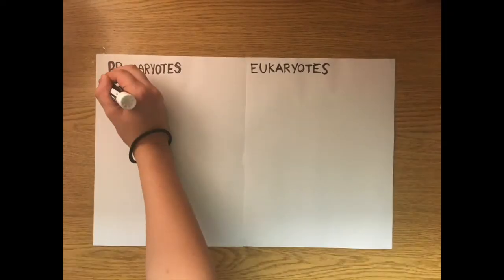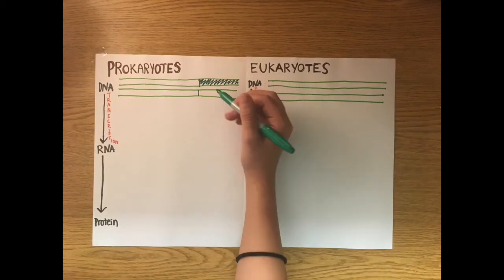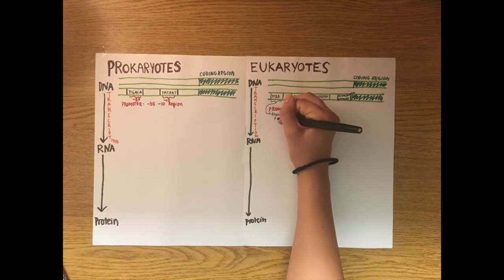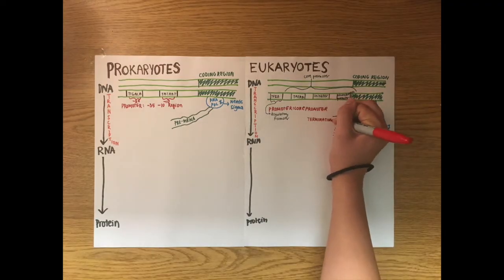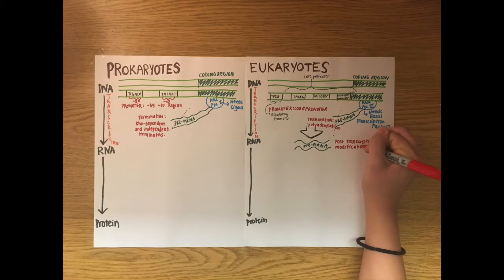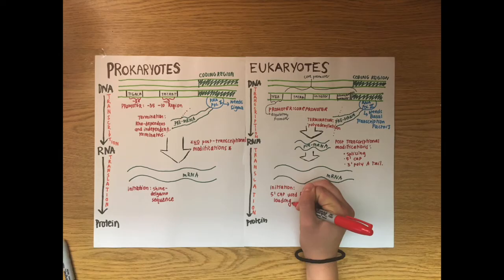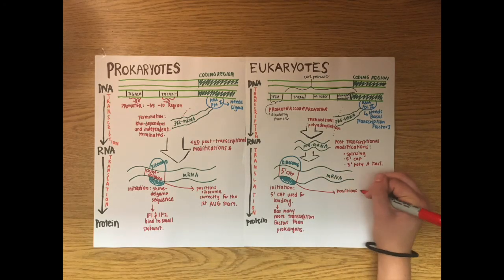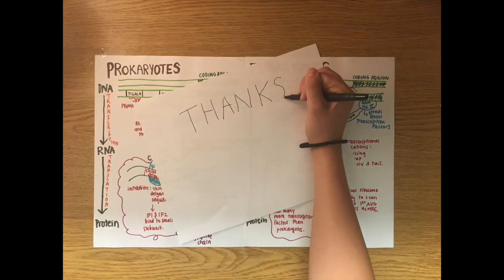Eukaryotic and Prokaryotic Differences in Transcription and Translation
BSCI222 University of Maryland